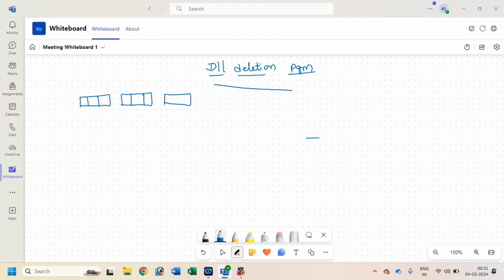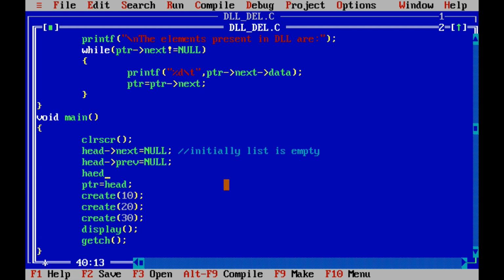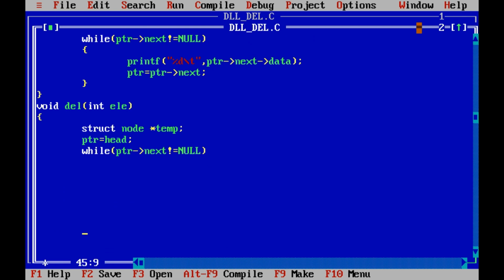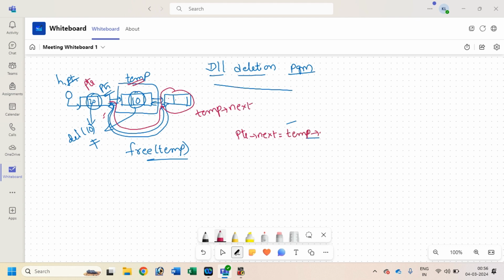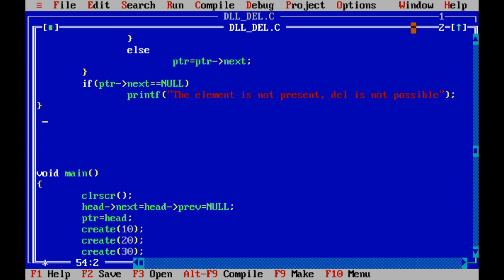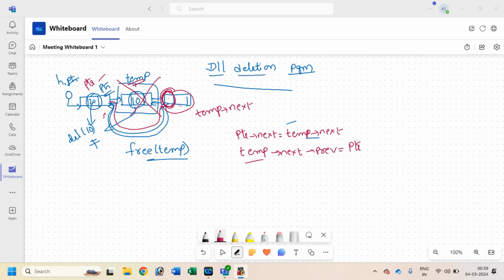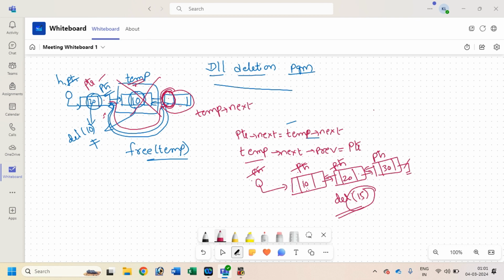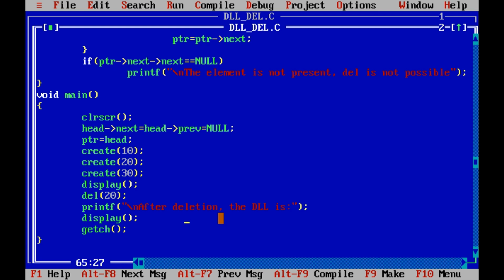Program for Double Linked List deletion, Code for Double Linked List, Easy steps to code DLL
🚀 Welcome to our coding tutorial on double linked list deletion operations in Python! In this video, we'll walk you through the implementation of a program that performs deletion operations on a doubly linked list. Double linked lists are essential data structures in computer science, and understanding how to manipulate them efficiently is crucial for any programmer.

🚀In this tutorial, we'll cover:

1.A brief overview of double linked lists and their advantages.
2.Step-by-step explanation of the deletion operation program.
Illustrative examples demonstrating the deletion of nodes from different positions in the list.
3.Tips and tricks for debugging and optimizing your code.

Whether you're a beginner learning the basics of data structures or an experienced coder looking to expand your knowledge, this tutorial is designed to help you understand and implement double linked list deletion operations effectively.